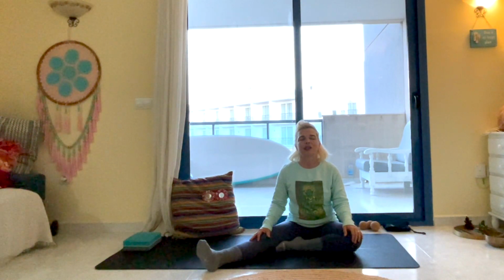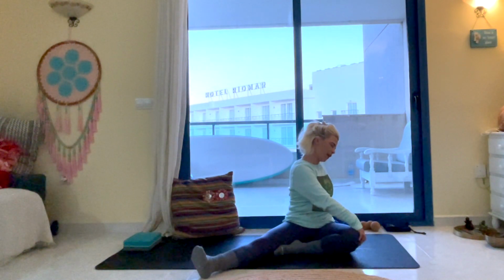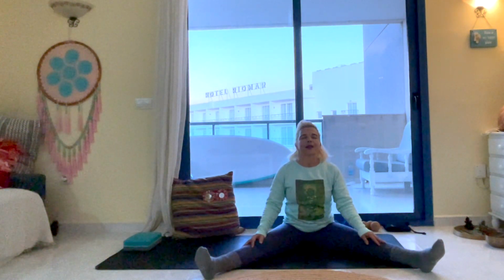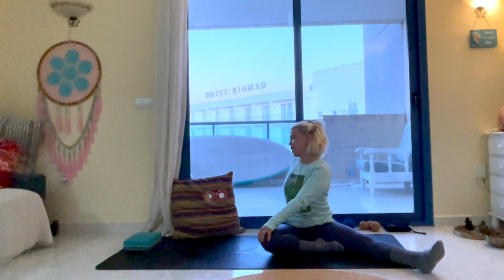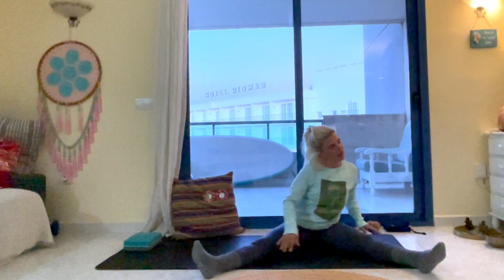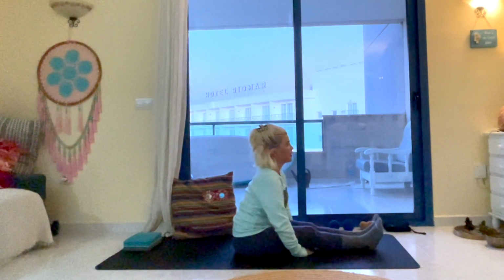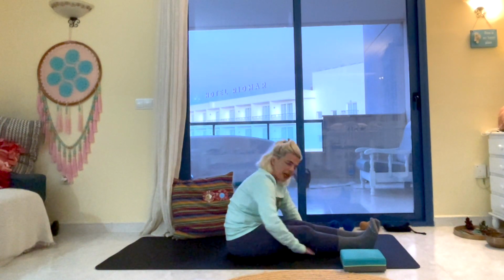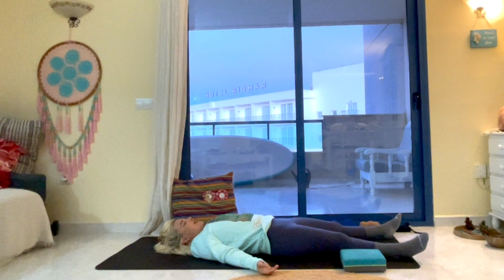14 days Myofascial Yin Yoga Challenge - 7th day with Kata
This is a Myofascial Yin Yoga Challenge by experienced teacher and teacher trainer Kata van Doesselaar.
If you liked these trainings, please consider joining our very special online Live Myofascial Training module

Also if you want to join my classes without advertisements, you can join my online membership!
Let me know if you have any questions!
Kata